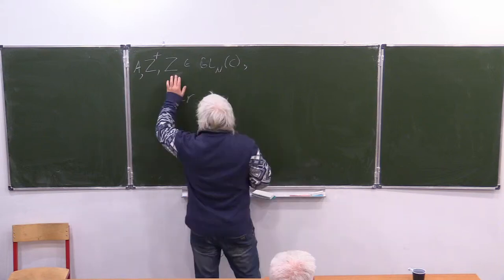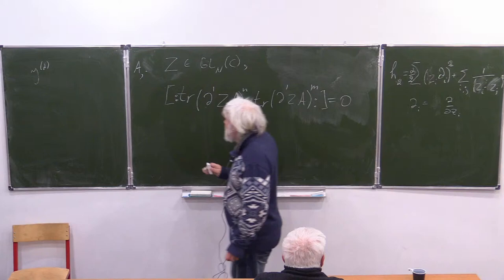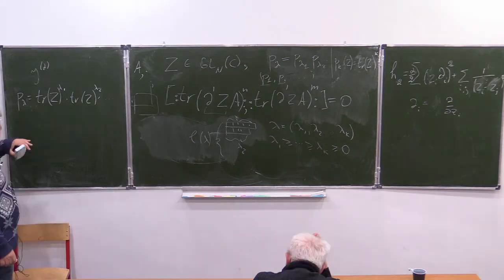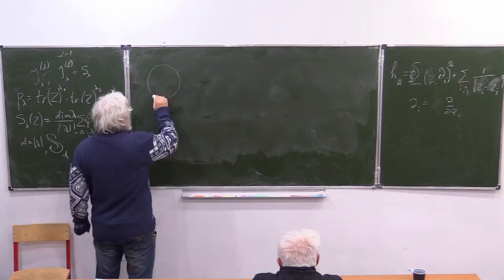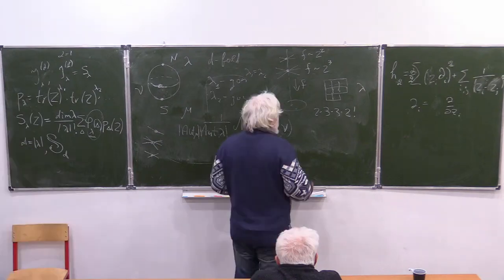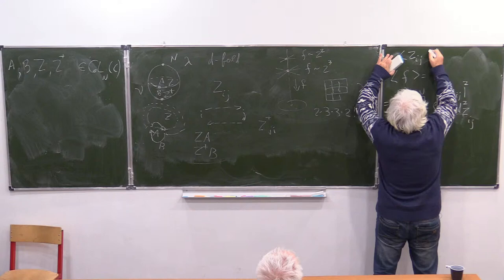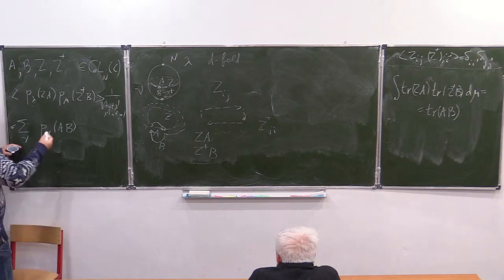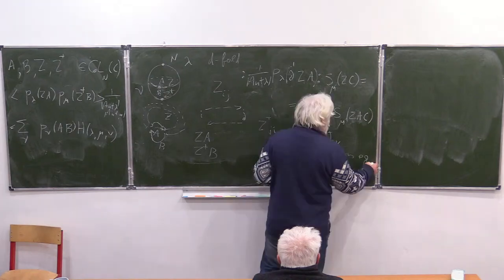Seminar GDEq. Hurwitz numbers, matrix models, commuting operators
08 Feb 2023
Alexander Orlov